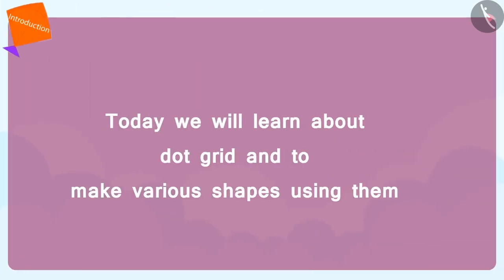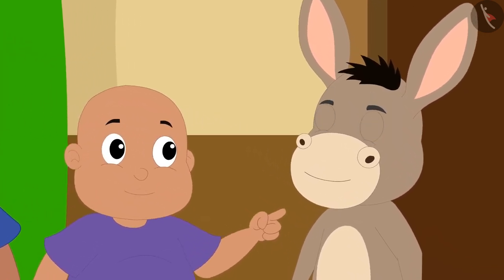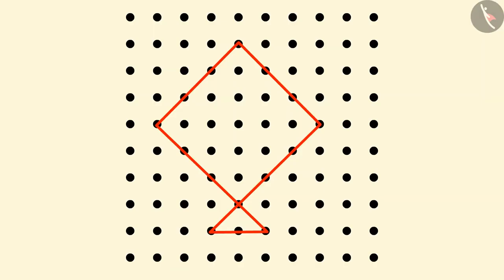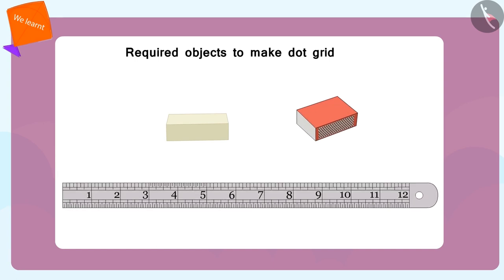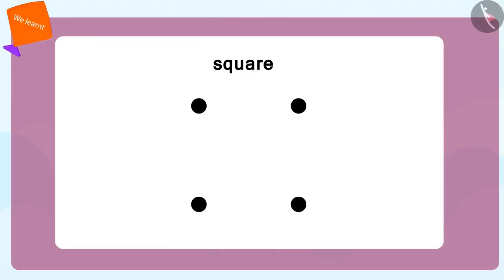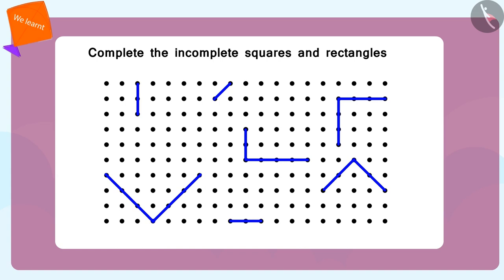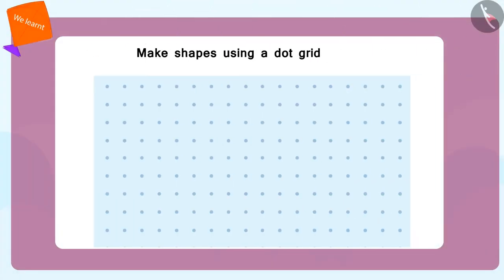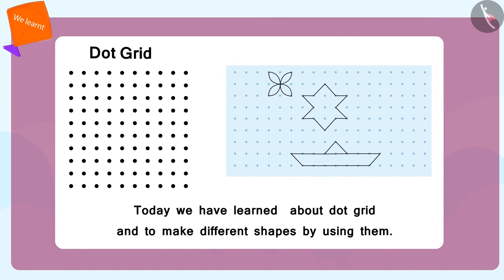Class 3 Maths Chapter 1 'Where to look from' (Part 4) cbse ncert